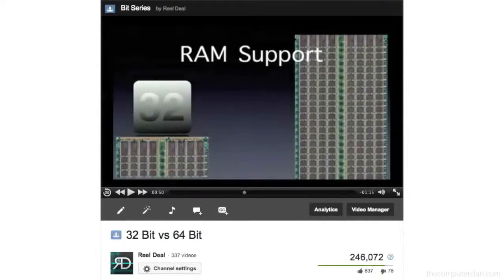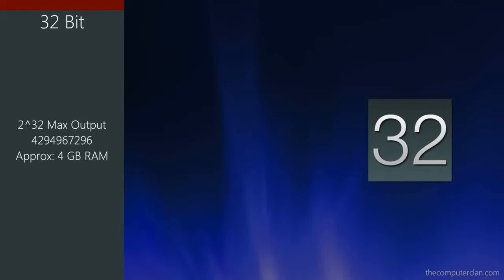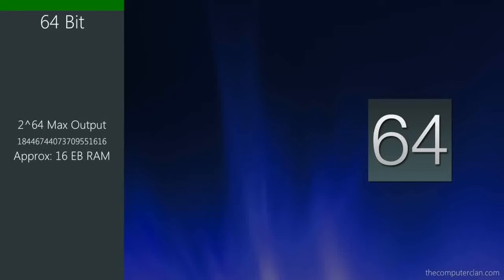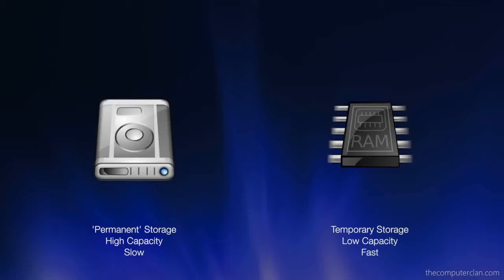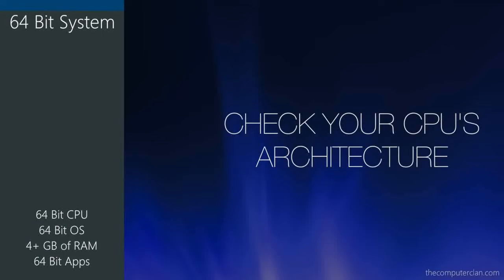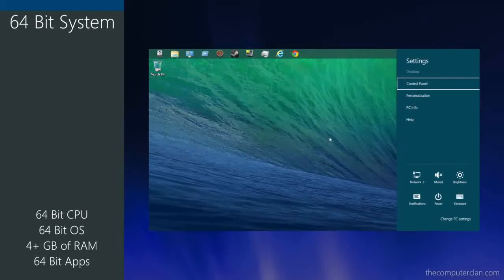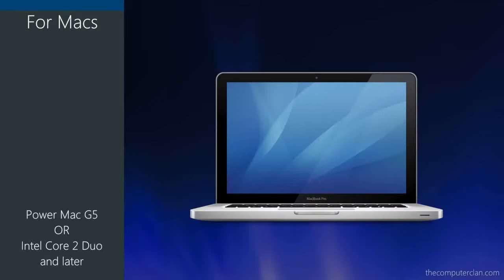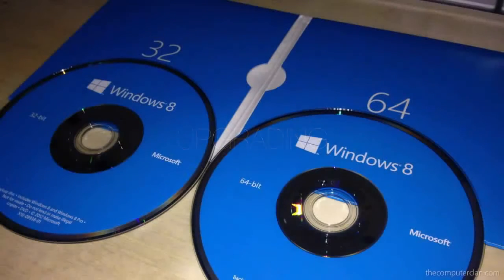32 Bit vs 64 Bit - The Advantage